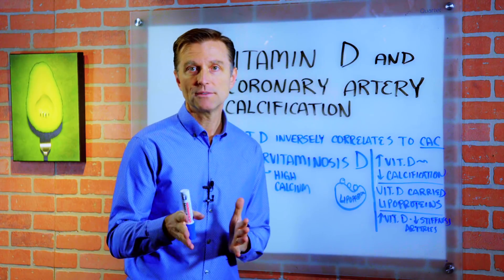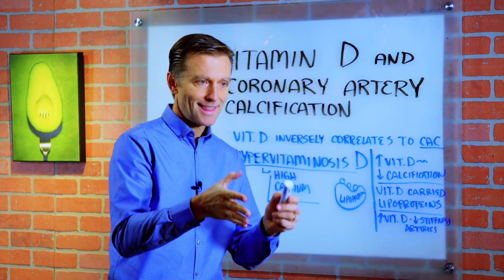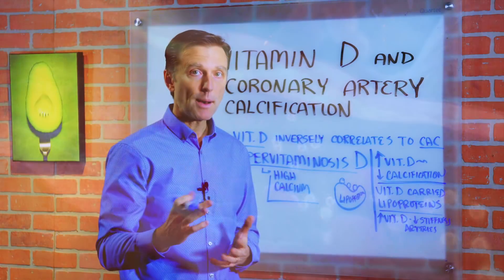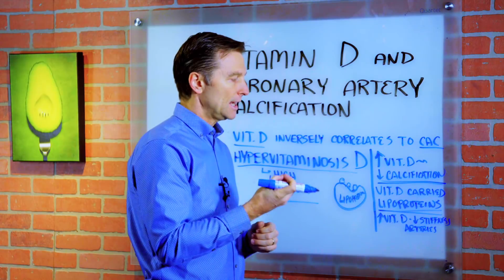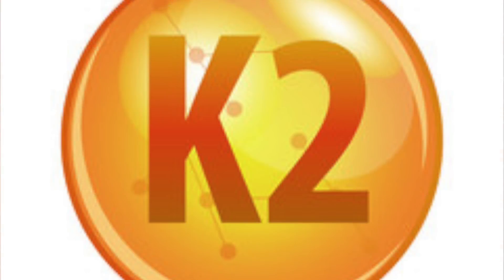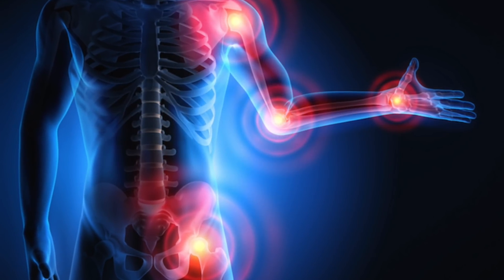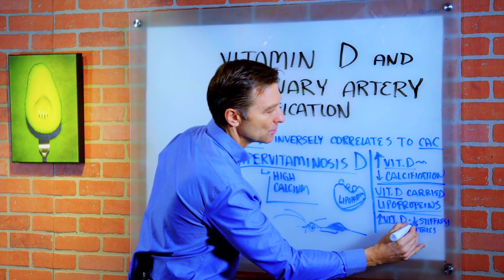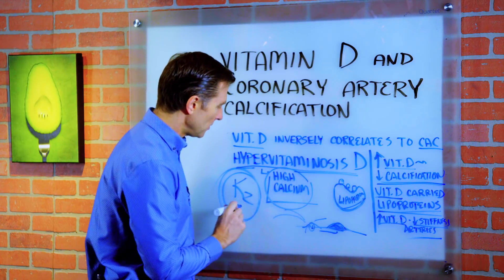Vitamin D and Coronary Artery Calcification Explained by Dr.Berg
In this video, Dr. Berg talks about vitamin D and calcium. One of the side effects of too much vitamin D or hypervitaminosis D is high levels of calcium in the blood that could potentially lead to calcification of the arteries.

Vitamin D inversely correlates to coronary artery calcification which means when you increase the vitamin D, you decrease the calcification in the coronary artery. Taking vitamin D reduces stiffness in the arteries.

Calcium is very tightly controlled by a lot of different factors, one is vitamin k2, which works with vitamin D and helps remove excess calcium that vitamin D created.